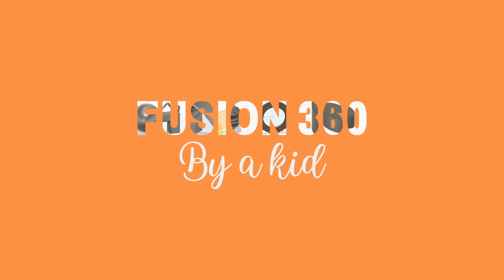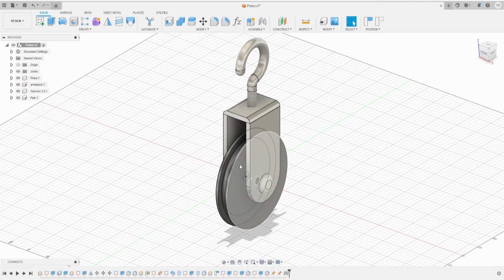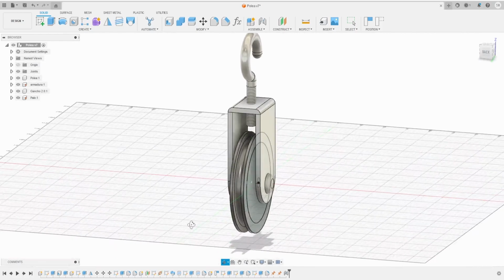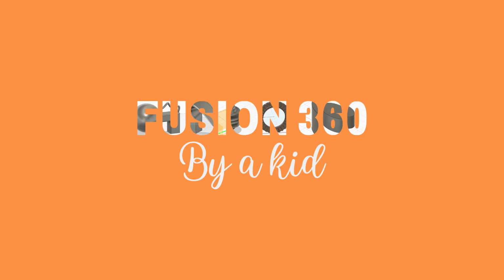"LEARN 3D PRINTING TODAY" Fusion360 Explained by a kid E0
Hey there, fellow designers!

I'm thrilled to announce the launch of my new series where I'll be teaching you all how to use Fusion 360, step-by-step. If you're interested in 3D printing and 3D modeling, then this is the series for you!

If you've ever wanted to learn how to create 3D models and bring them to life with a 3D printer, then this is the series for you.

Signed: The Fusion Kid